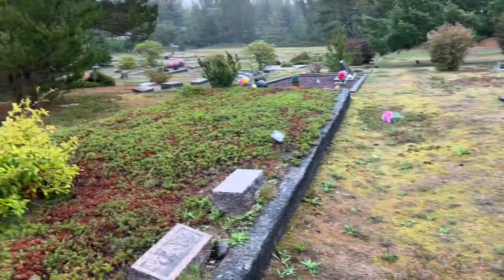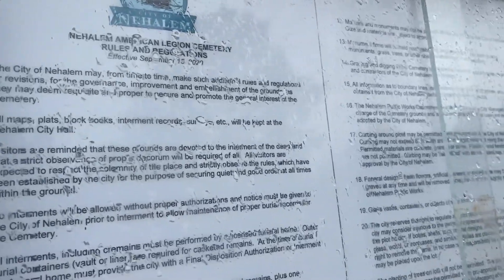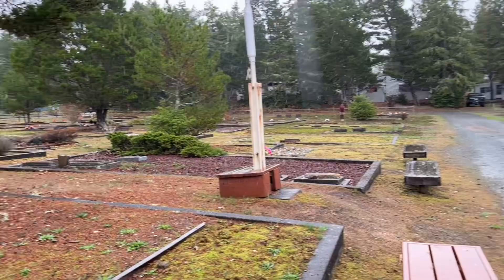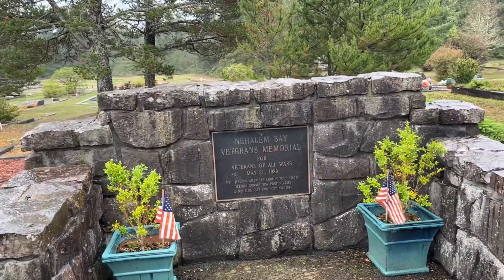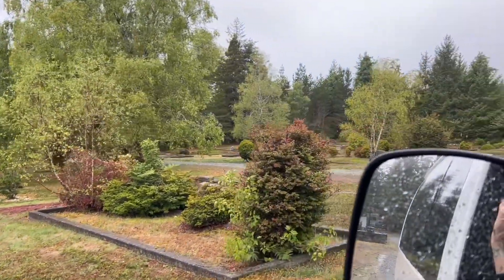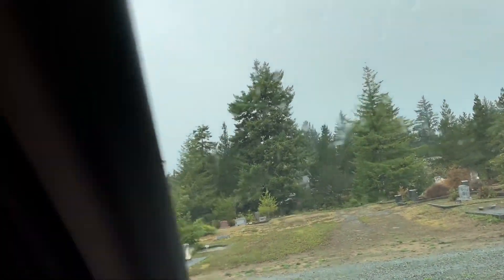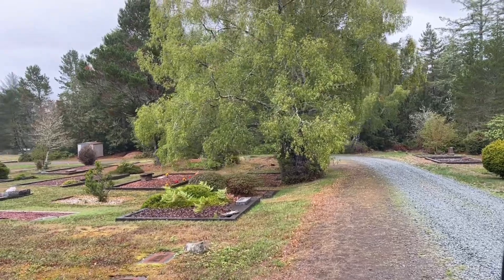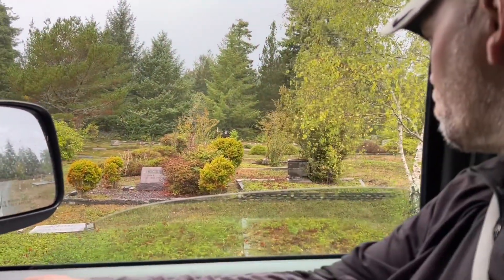Nehalem, Oregon Cemetery in the RAIN.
It’s not as pleasant to walk around in, but the rain somehow makes a cemetery feels even MORE peaceful in my mind.